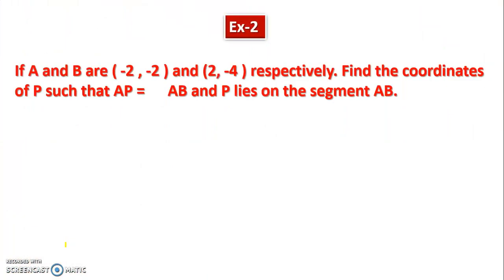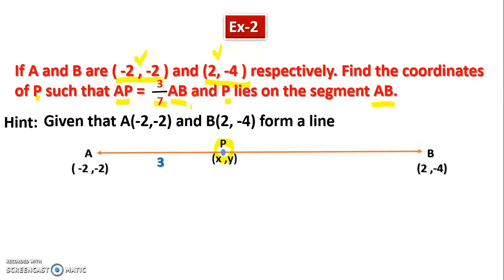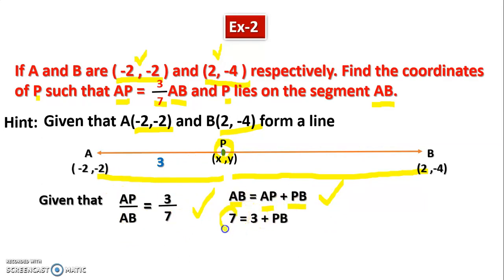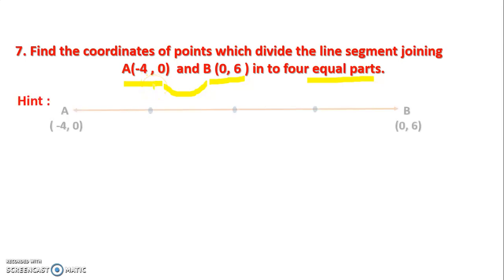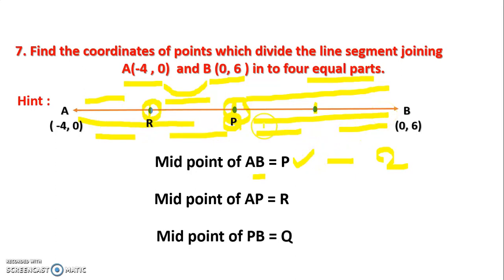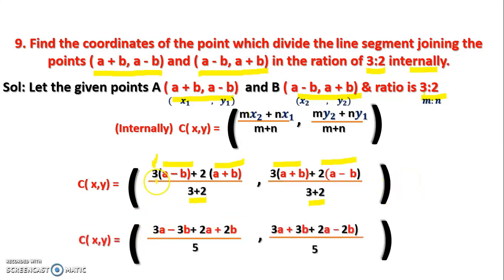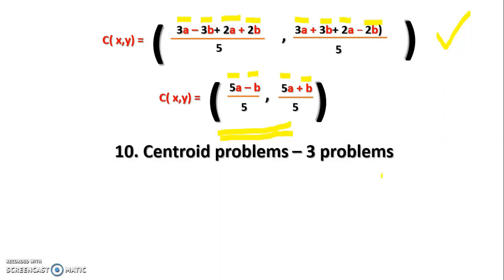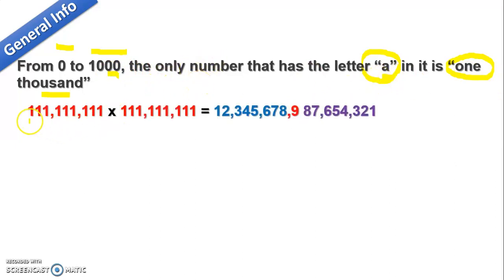Ex 6th to 10th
10th Class, Co Ordinate Geometry Ex-2, from 6th to 10th problems